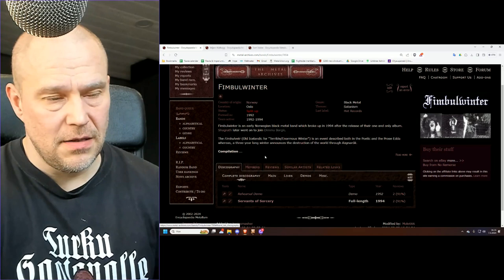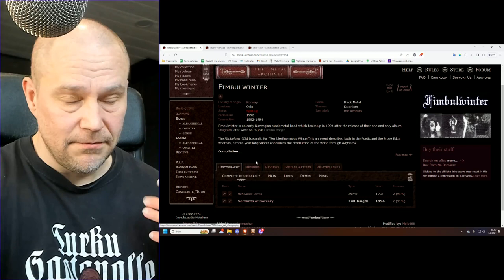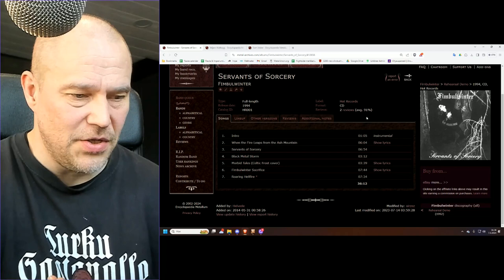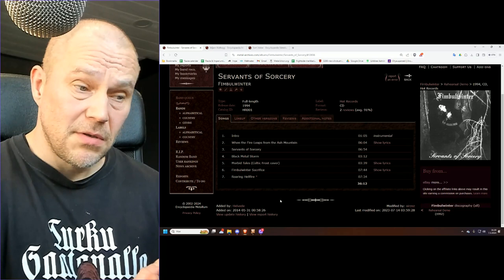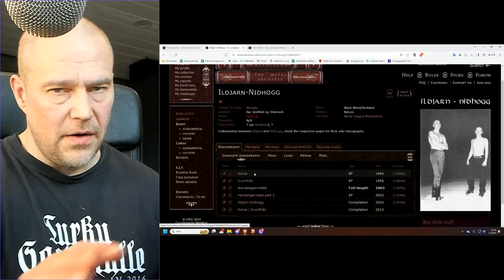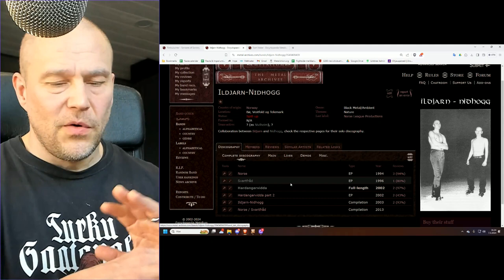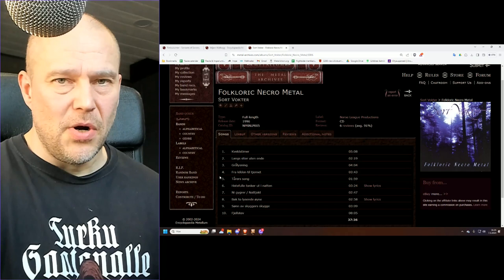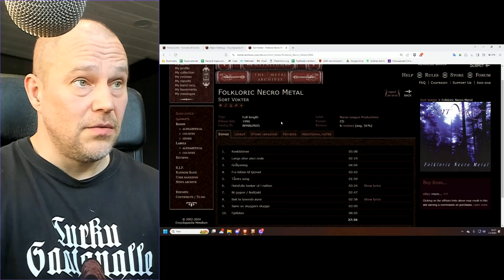Crash course to Norwegian black metal episode 19: Fimbulwinter + Ildjarn-Nidhogg + Sort Vokter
The 19th episode in the series focuses on so-called one-hit wonders aka bands & projects with only one album out and then more or less gone.

00:06 Intro
01:35 Fimbulwinter
07:35 Ildjarn-Nidhogg
11:34 Sort Vokter